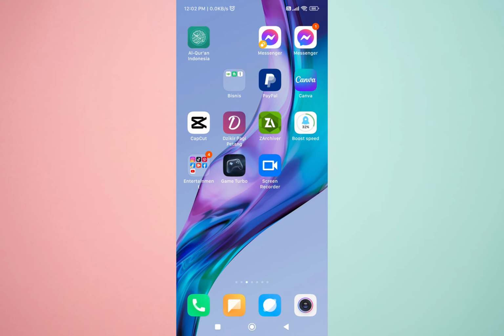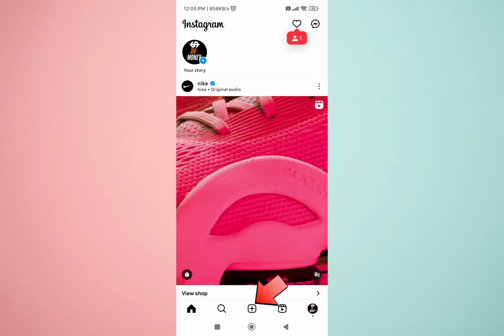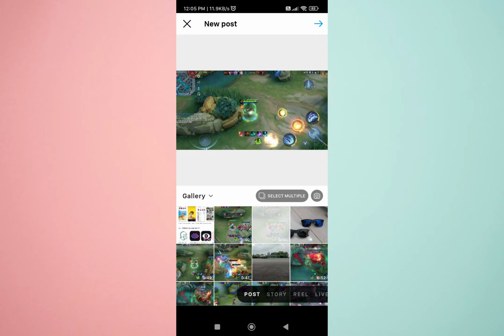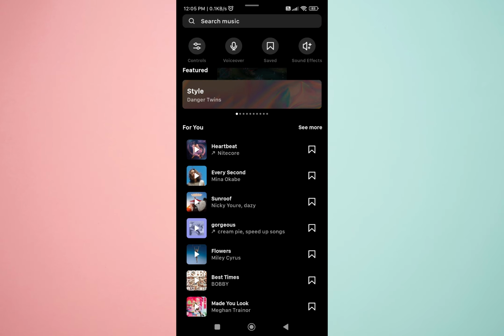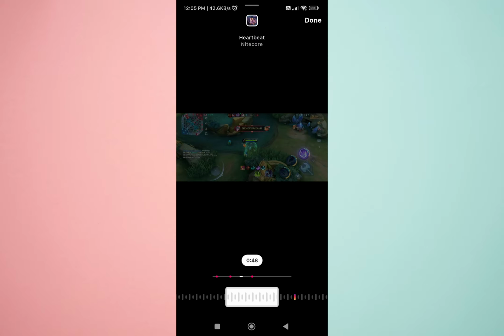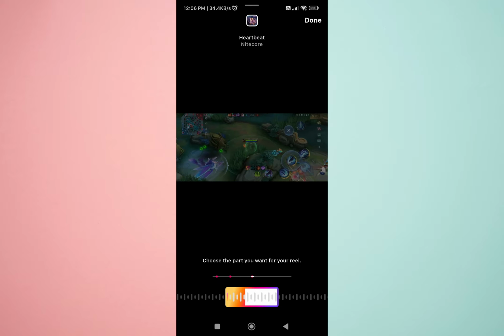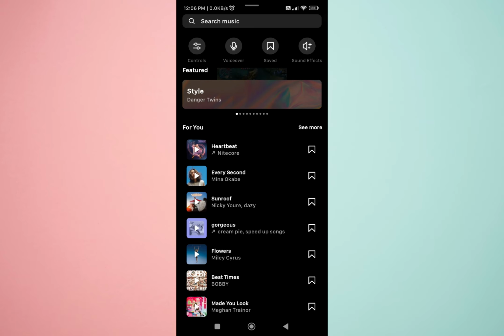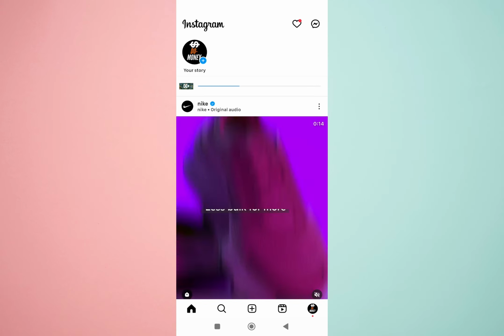How To Add Music To Instagram Post - Easy Simple Way 2023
In this video, we'll show you how to add music to an Instagram post in a step-by-step guide. Adding music to your Instagram posts can make them more engaging and fun for your followers. It's a simple process that can be done with just a few taps, and we'll show you how.

First, make sure your Instagram app is up to date. Then, open the app and click on the plus icon to create a new post. Choose the photo or video you want to post, and add any filters or edits you like. Once you're happy with the post, click Next.

On the next page, you'll see an option to add music. Click on the "Add Music" toggle to access the music library. You can search for a specific song, browse by genre, or check out the latest hits. Once you find a song you like, you can preview it by tapping the play button.

To add the song to your post, drag the slider to select the part of the song you want to use. You can choose the entire song or just a short clip. Once you've selected the part you want, click "Done" to add it to your post.

Your Instagram post will now have music added to it, and your followers can enjoy listening to it as they view your post. You can also see the song title and artist name at the top of your post.

Adding music to your Instagram posts is a great way to add some personality and flair to your content. It's also a great way to showcase your favorite songs and artists to your followers.

So, that's how you add music to an Instagram post. It's a quick and easy process that can be done in just a few taps. Try it out on your next post and see how your followers respond!